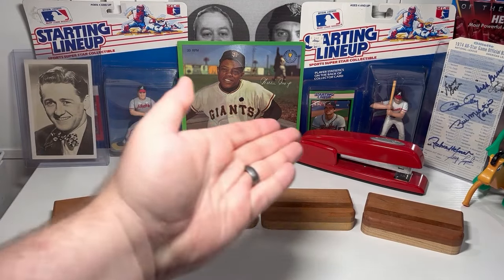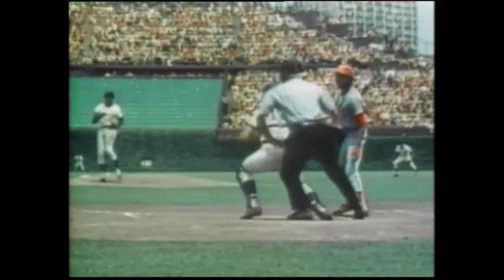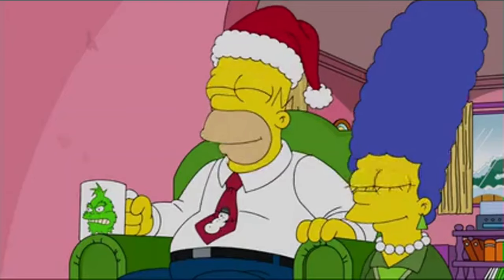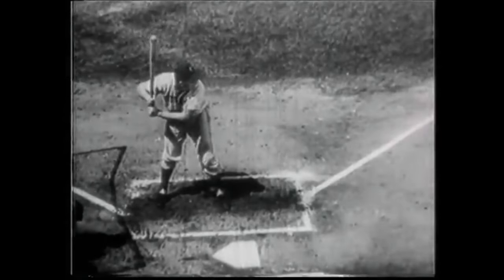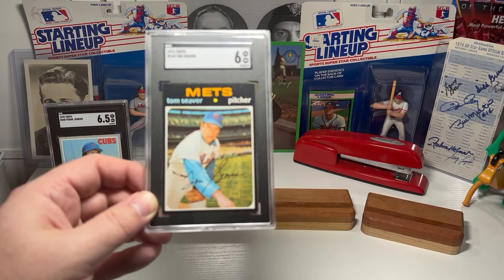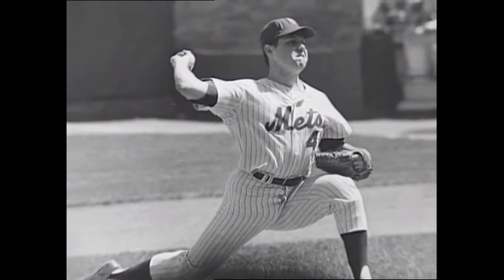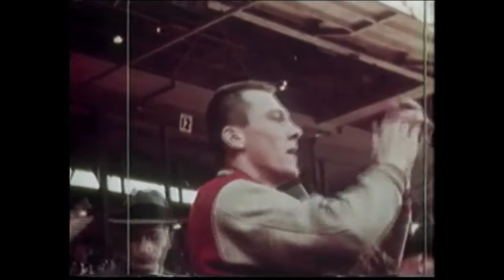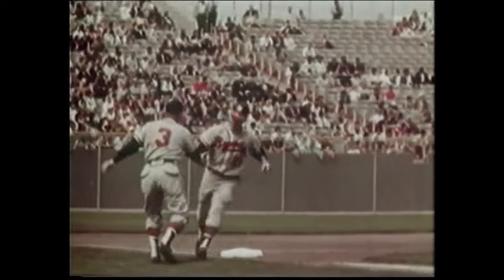4 New Additions To My Vintage Baseball Hall Of Fame Player Collection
My card pickups have continued as I share four new eBay arrivals of the Post War Vintage baseball variety.